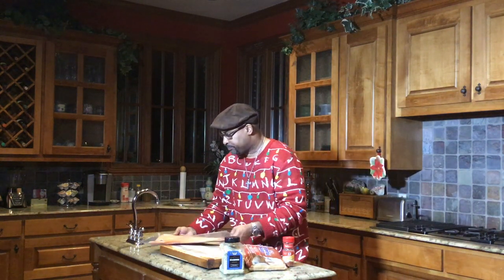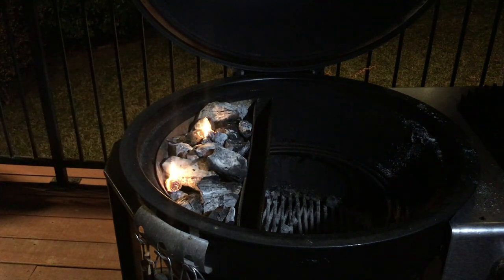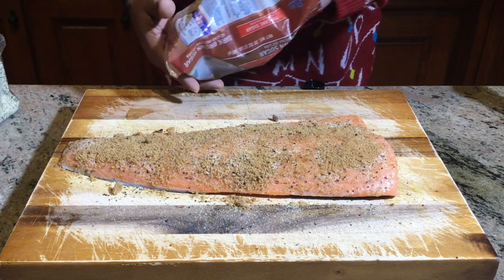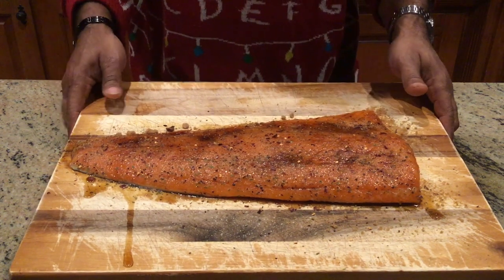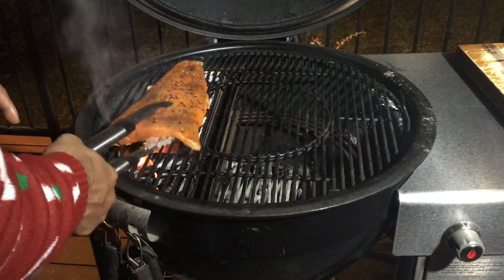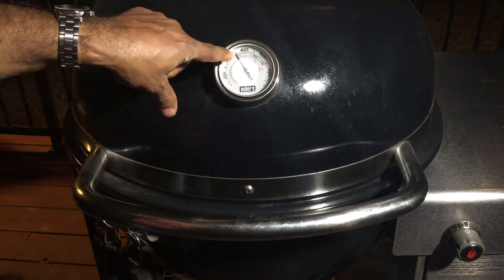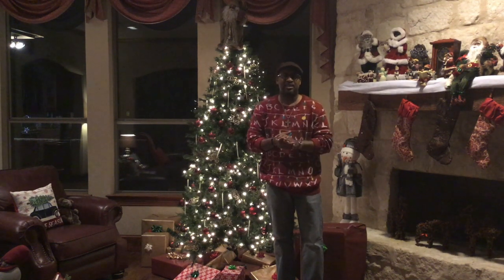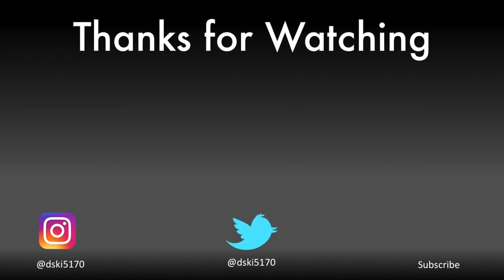Grilled and Smoked Salmon Recipe on the BBQ Grill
This video is about Grilled and Smoked Salmon Recipe